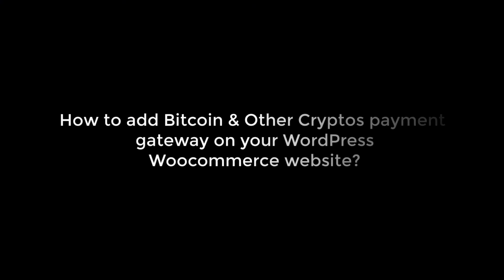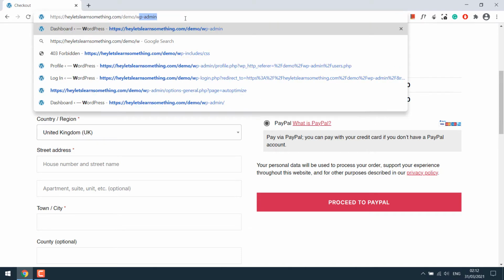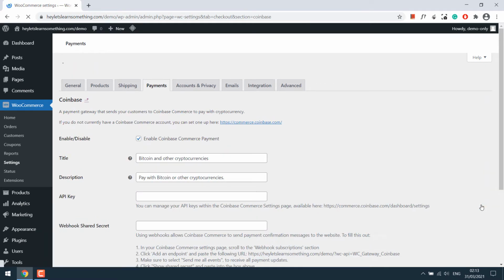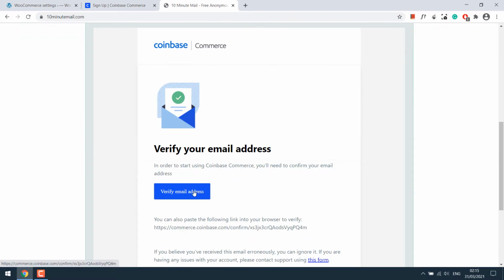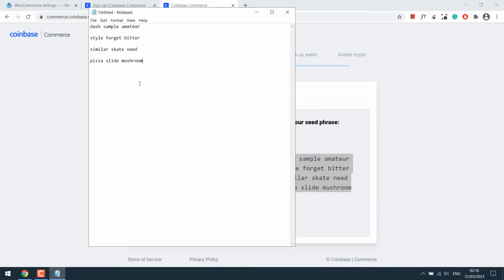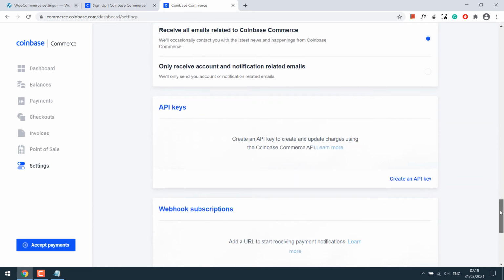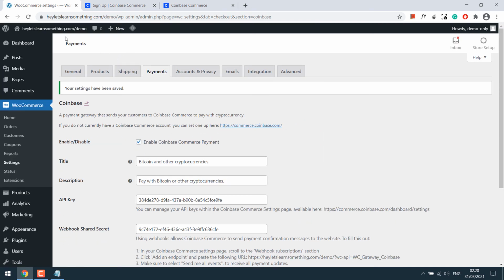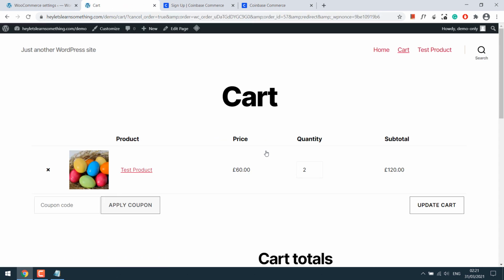How to add Woocommerce bitcoin & other cryptos payment gateway on a WordPress Website | 2022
Quickly accept bitcoin or altcoin payment gateway on your WordPress site with an official Coinbase plugin. In few simple clicks, your website will be able to accept bitcoin along with other cryptocurrencies to make a payment on your website.

This tutorial will give you step-by-step instructions to open an account at Coinbase and then generate the required API keys to use on the Woocommerce plugin to accept bitcoin and cryptocurrencies to your Coinbasewallet. Creating an account in Coinbase is absolutely free and that all transactions are monitored by Coinbase itself - which makes it very secure as well.